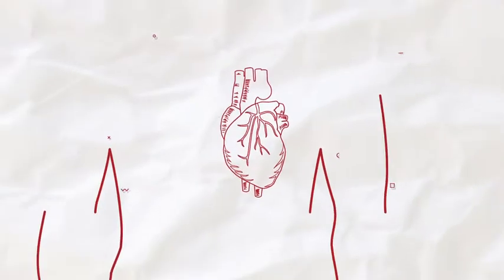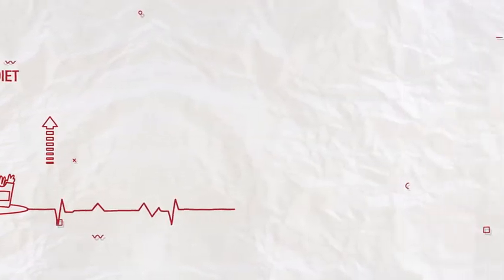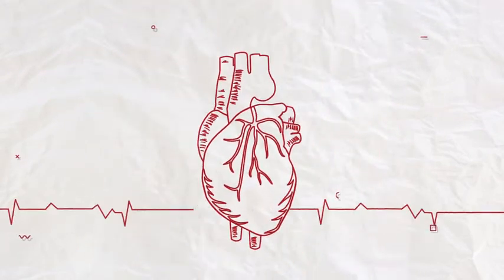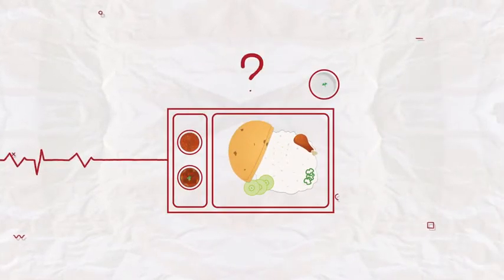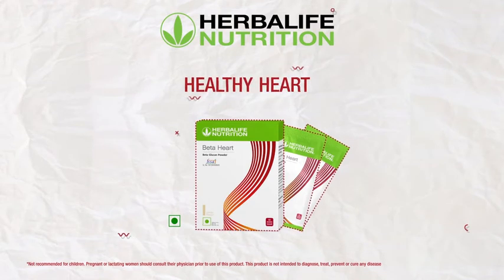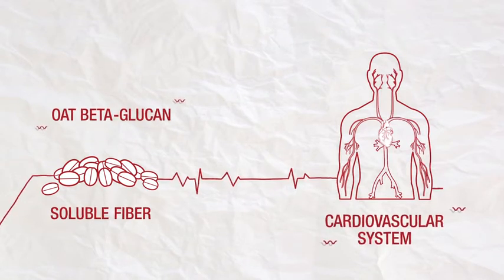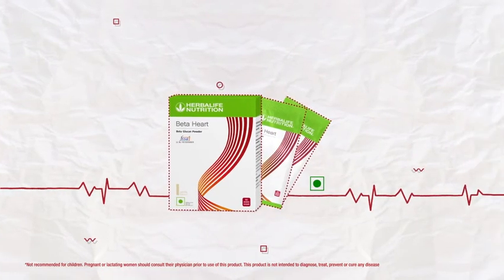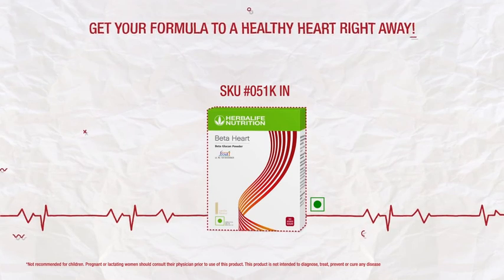Herbalife Beta Heart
PRODUCT OVERVIEW:
Nutritious powder containing Oat beta-glucan as key ingredient. Oat beta-glucan is a natural form of soluble fiber found mostly in the outer layer of oat grains. One serving provides 3g of Oat beta glucan, a soluble dietary fibre. Daily intake of 3g of oat Beta glucan helps maintain healthy blood cholesterol levels.

KEY FEATURE:
1. No added sugar.
2. No artificial sweeteners.
3. No added colors.
4. Natural vanilla flavour.
5. On the go format, Single serve sachet.
6. Consume anytime of the day or night.
7. Perfect to customize your favorite Formula-1.

PRODUCT USAGE:
1. Mix content of one sachet (15 g) with your favorite Formula 1 or with 250 ml of water.
2. Use 1 serving per day.
3. Enjoy this product as part of a balanced and varied diet in line with a healthy active lifestyle.